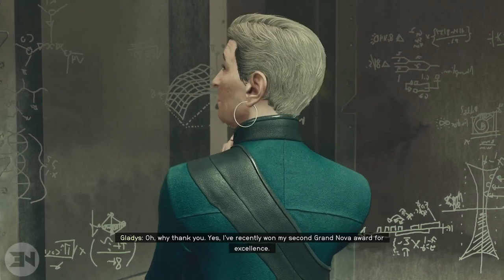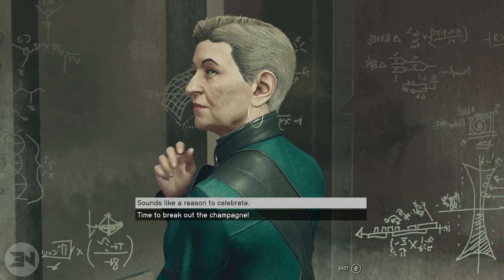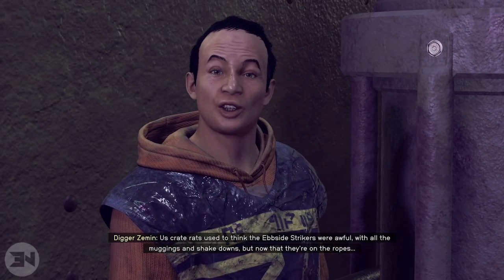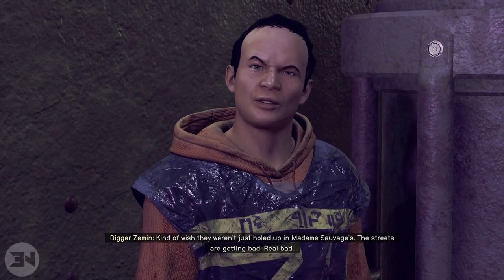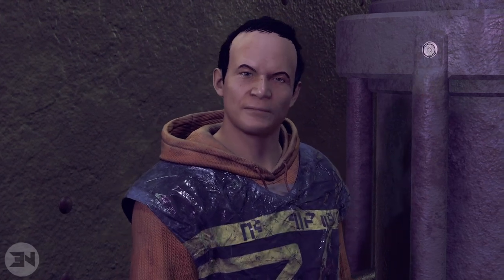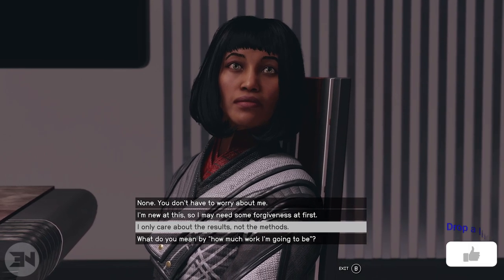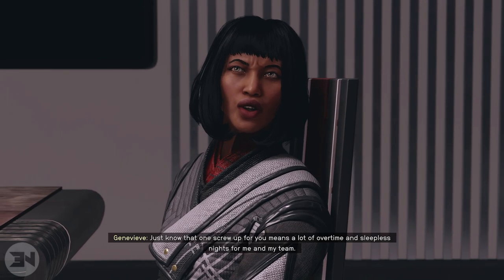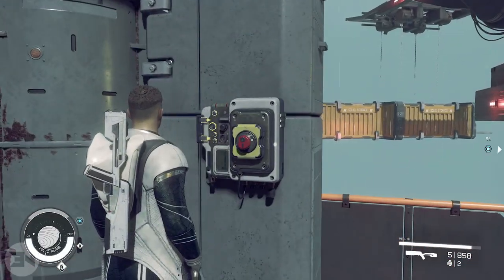DONT MISS THIS MIND CONTROL SKILL FOR FREE - Starfield How To Get A Free Trait - Manipulation Skill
in this video we discuss how to get the free trait manipulation
manipulation skill allows you to mind control people to be able to do whatever you want in game. This starfield trait manipulation is totally free and you can get it from a very cool questline!